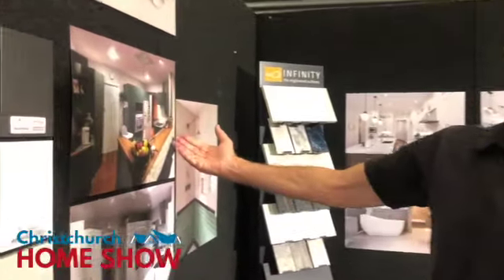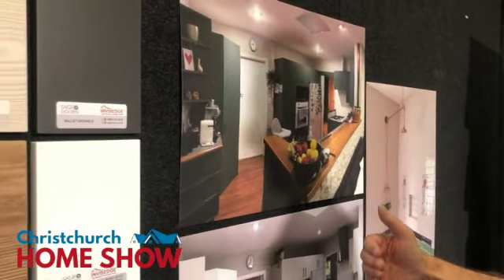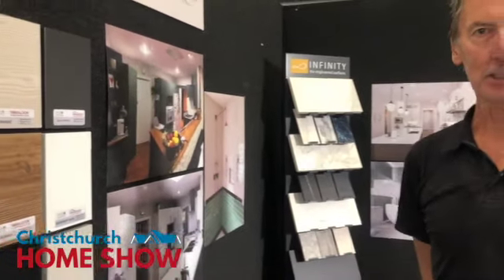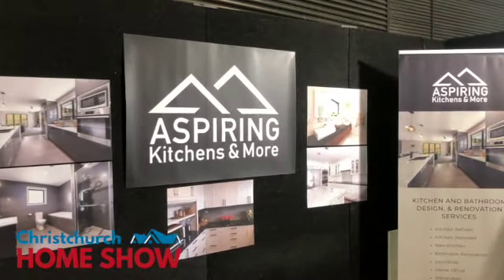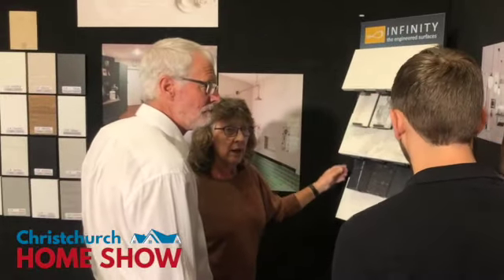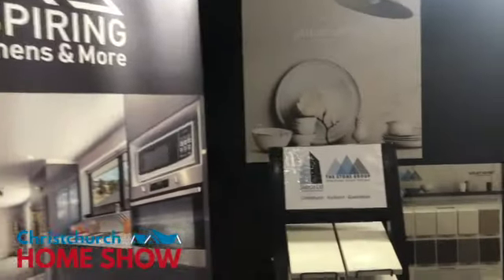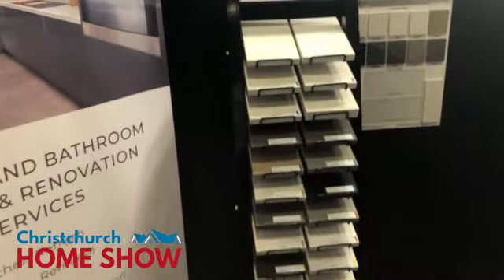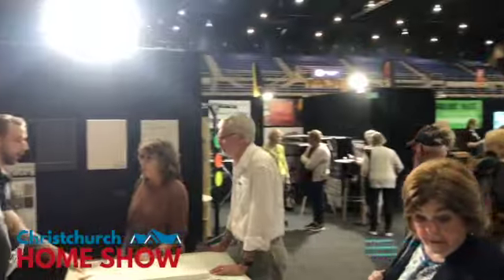Turn your kitchen dreams into reality Aspiring Kitchens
Want to turn your kitchen dreams into reality (or even your laundry or bathroom...) Do it with Aspiring Kitchens & More. They take care of the whole process from start to finish so you don't have to!

Their in-house, NKBA designer will work closely with you to achieve a fantastic, functional kitchen. They have a full team of trusted, qualified tradesmen, (including an innovative architect and engineer) all professionally project managed. This is a family business that's big enough to cope - small enough to care!

🏠 Christchurch Home Show 2021
 🎟 FREE ENTRY - GET TICKETS
FRI 16- SUN 18 APRIL - 10am-5pm daily
100’s of Quality Brands + Experts | All under 1 roof | Christchurch Arena